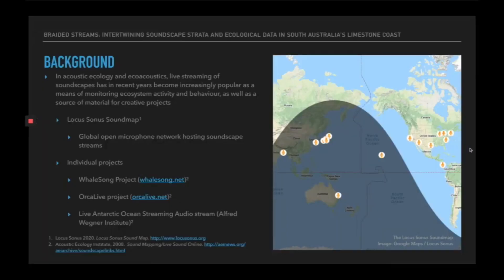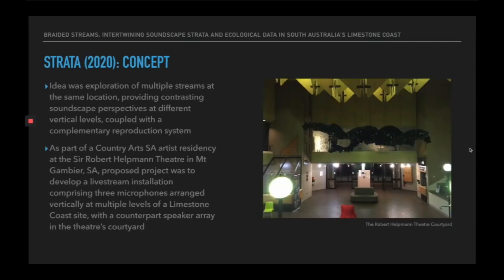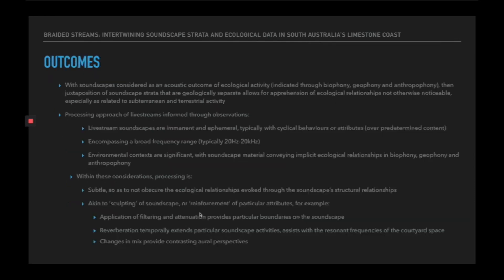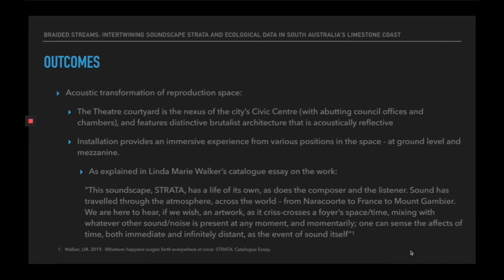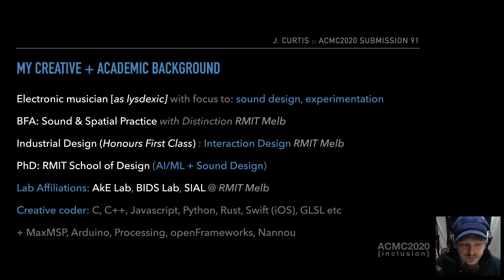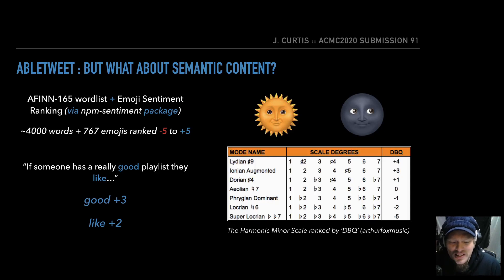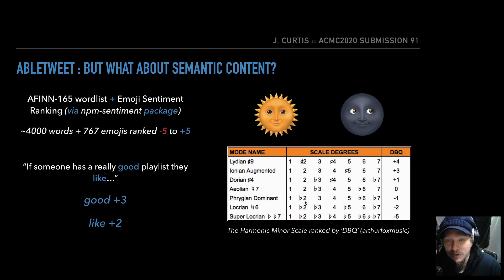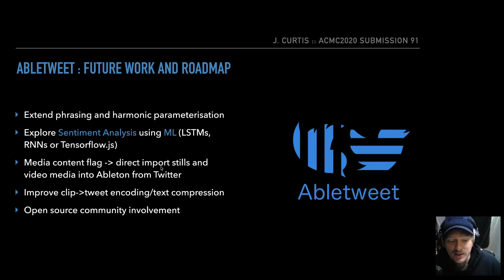ACMC2020 Culture, Communities and Ecology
Wednesday 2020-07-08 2pm-2:30pm AEST video stream for the 2020 Australasian Computer Music Conference (ACMC2020). For bios & artist statements from all featured artists,

1. "Braided Stream: Intertwining Soundscape Strata and Ecological Data in South Australia's Limestone Coast" by Jesse Budel
2. "Abletweet: Harnessing Social Media APIs  for Encoding, Co-Creating and Performing Improvised Generative Electronic Music" by James Curtis